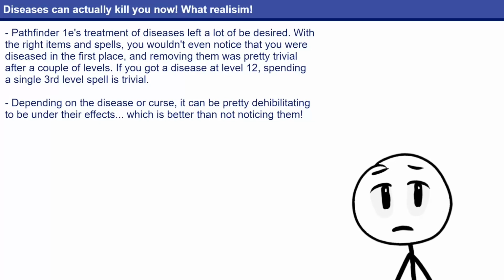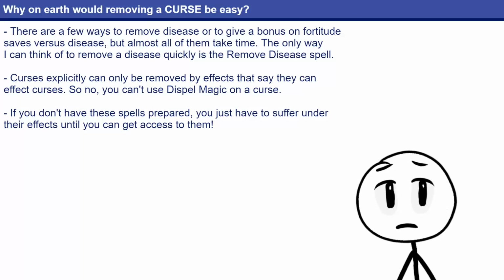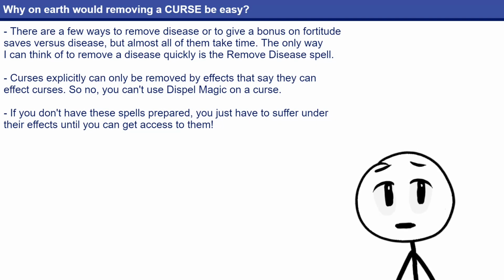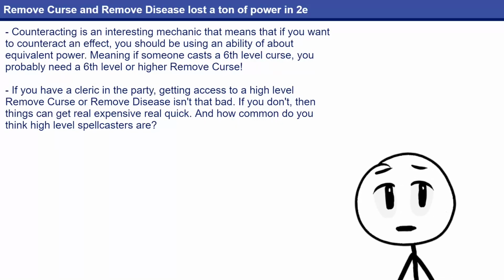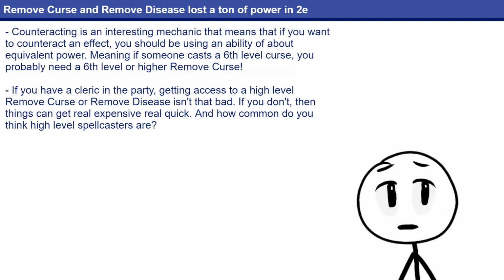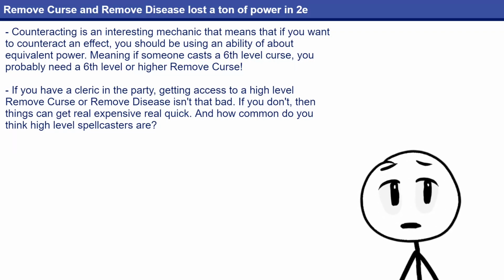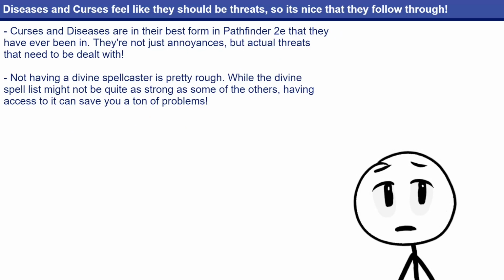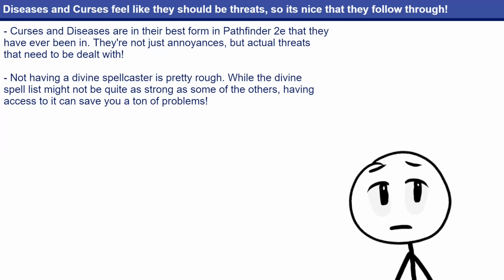Why Curses and Diseases are BETTER than you think!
Welcome back folks! Today we're talking about curses and diseases in Pathfinder 2e, and why its nice that it is difficult to remove them! Curse sand diseases can stick with characters for a long time if you don't have easy access to a cleric, which makes them really interesting lasting conditions. Until I see you next, live a wonderful life!